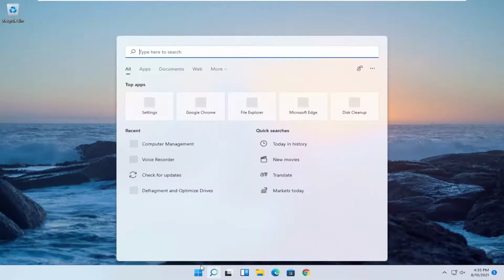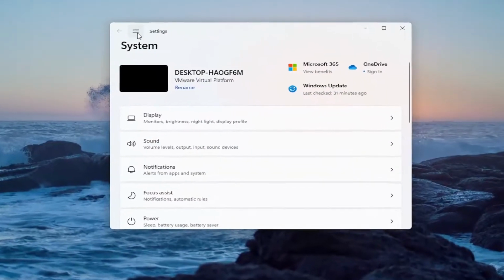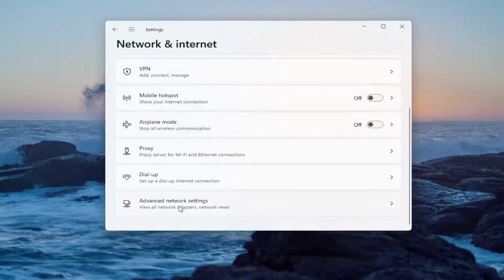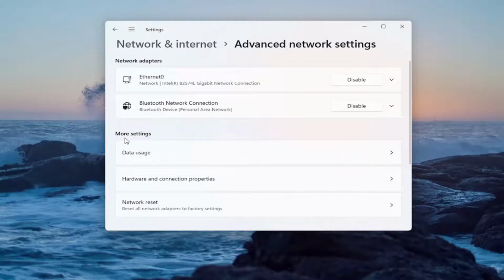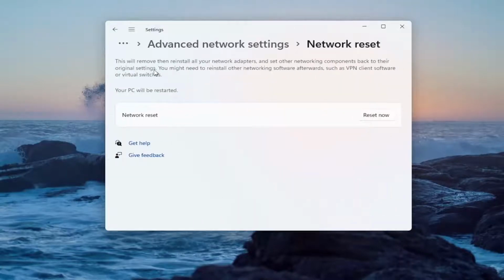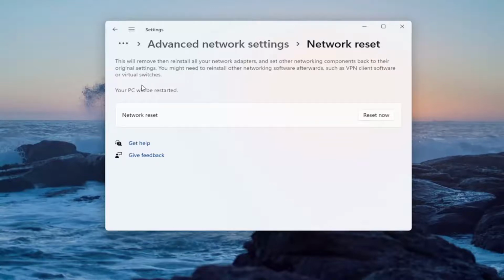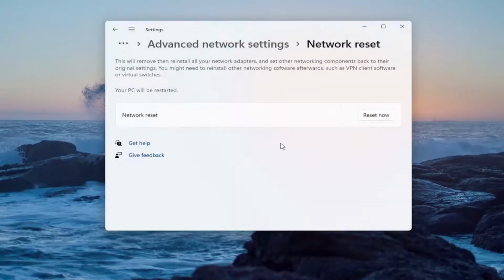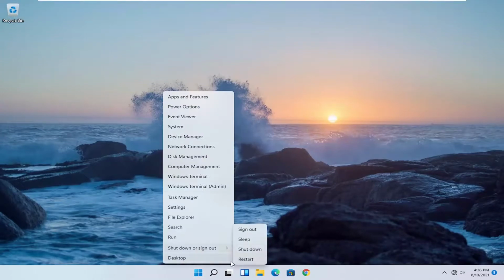Laptop Wont Connect To Wifi Windows 11 FIX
For whatever you need to do online, seamless internet connectivity is a must. Many laptop owners complain of connectivity issues when using a wireless network. The issue appears whenever you are connected to the internet via laptop Wi-Fi.

Windows 11 computers, laptops, and tablets are more than capable of accessing a network and the internet. Despite this, it's still surprisingly common for users to experience glitches and bugs that prevent Windows 11 from connecting to a network or the internet properly.